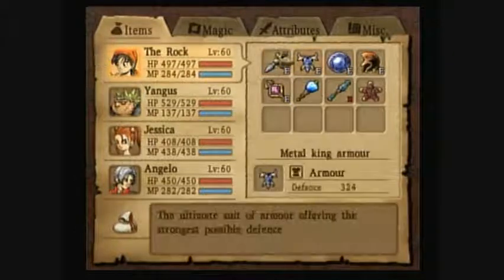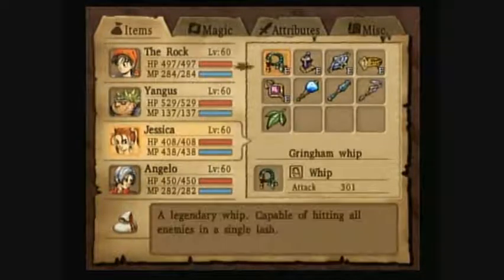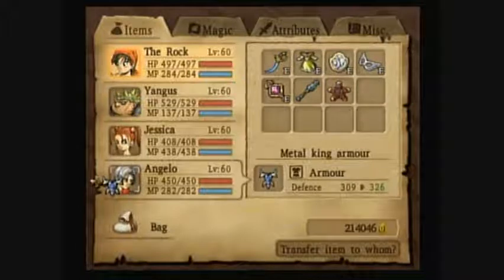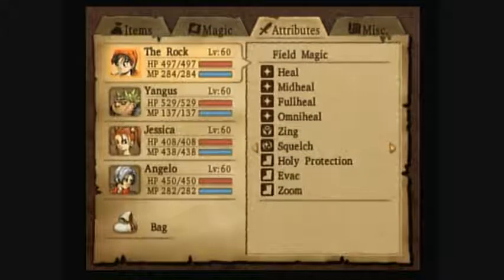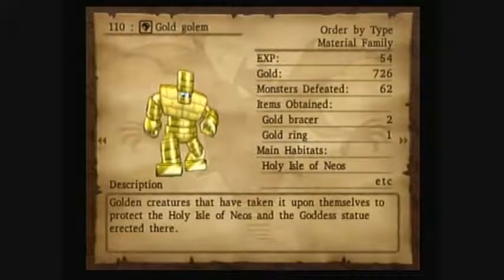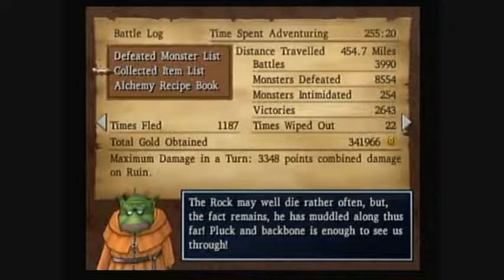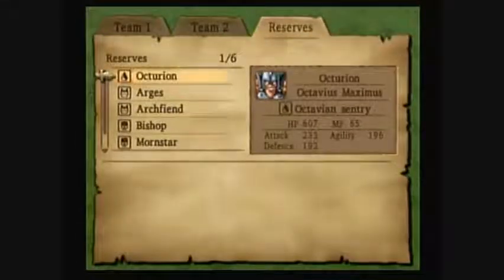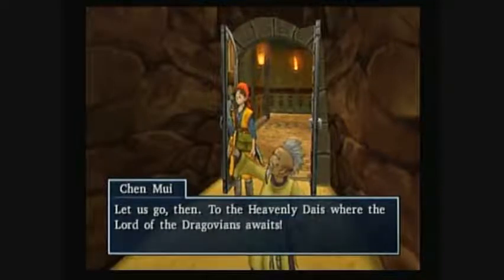Let's Play Dragon Quest VIII - Part 78/91: Above the Winter Moonlight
This video was recorded on April 17, 2014.